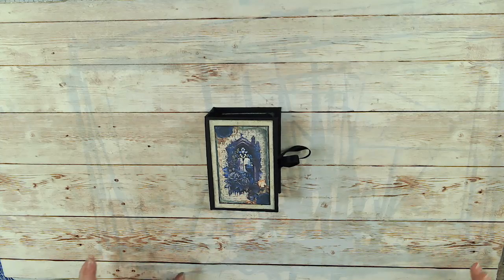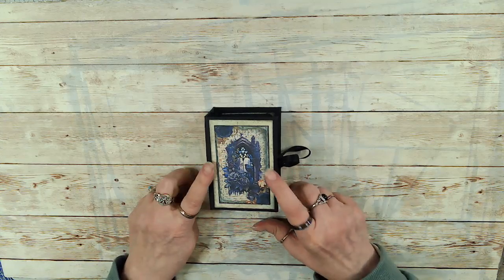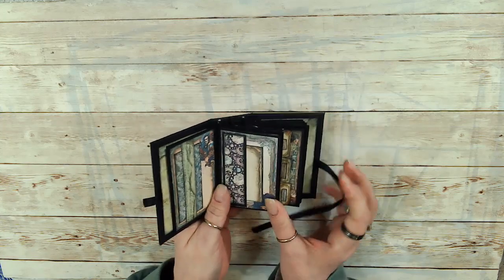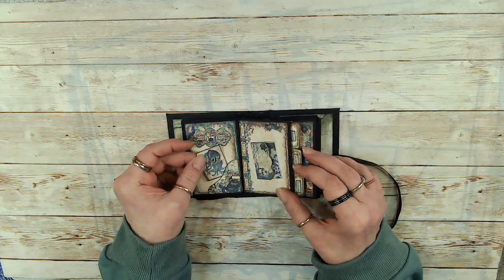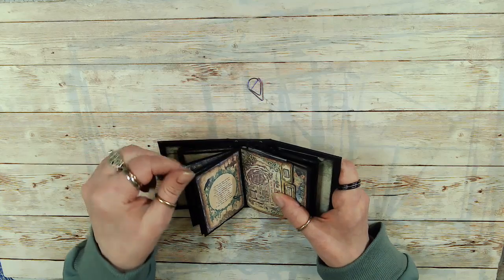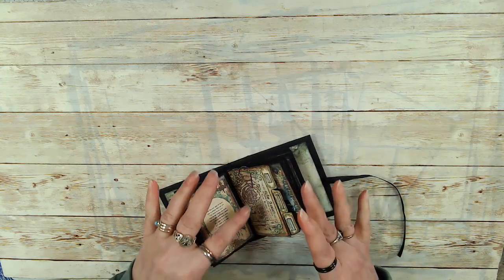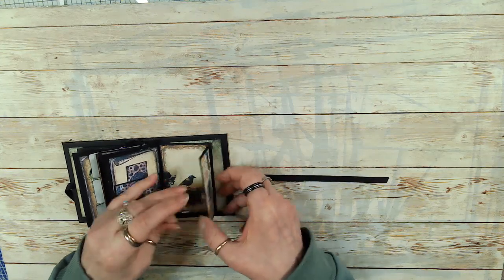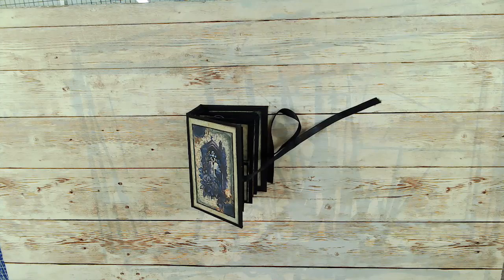The 4th Annual "Teeny Weeny Halloweeny" Journal 5 Flip Through!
The 4th Annual Teeny Weeny Halloweeny Journal!

The Teeny Weeny Halloweeny journal has 3 signatures of flips, flaps, pockets, and teeny weeny magnets! Watch the videos to see how to make it.

Enter between midnight on October 14th and Midnight, on October 30th, 2024.

Just post a Halloween-themed pic or video of your project, completed or partial. It can be just a tag or a full journal. It's up to you!

Use the teenyweenyhalloweeny in your post and you will get 1 entry into the drawing

You can enter more than once!

The winner's drawing will be held on October 31st, 2024, and posted to YouTube You must watch the video to see if you have won.

**Due to the high postage, the drawing is only open to US residents.**

Non-US viewers can still get in on the fun - Just post your pic or video with "teenyweenyhalloweeny Not for drawing" in your post. That way, The Gang can find your post using the teenyweenyhalloweeny in ALL THREE GROUPS!

*See the Teeny Weeny Halloweeny Giveaway Event in any of the three groups listed above for ALL the Giveaway details and rules.

Get in on the Halloween fun and I will see you there!

t.

Sign up as a Member and get a bi-monthly video series no one else can access. At the Silver and Gold Levels a shop-wide discount! Three Membership Levels are currently available.
Purchase Junk Journals, folios, lapbooks, eBooks, and video tutorials.

**The Sweet Pea Papers Amazon Shop!**
ALL items I use - nothing I don't.

(1400+ posts = thousands of pics!!)

=+= The Sweet Pea Papers, Junk Journal Tutorials and More, and Junk Journal and Papercrafts Facebook Groups =+=

1. Promote your YouTube channels ANYTIME by posting videos or posting your channel EVERY week on YouTube Tuesday.

3. Designers and dabblers post your freebies for the group EVERY Friday on Freebie Friday.

4. Show It Saturday! Show off your projects for the week EVERY Saturday.

5. Say HI to all the new members and make some new friends EVERY Sunday on Say Hello Sunday!